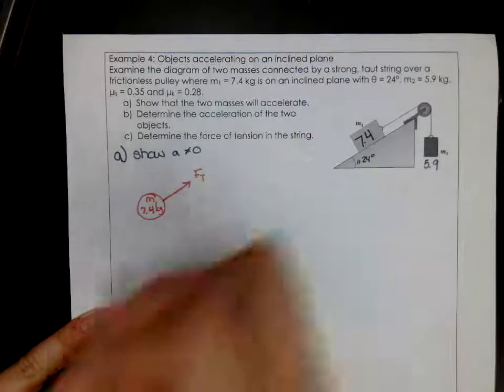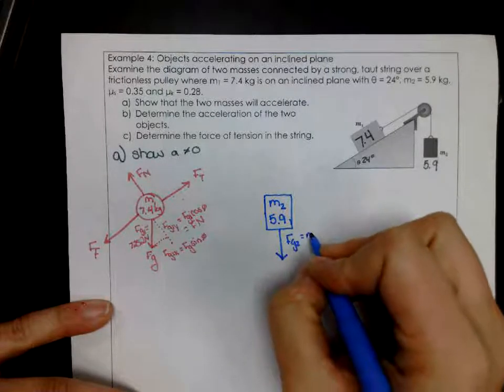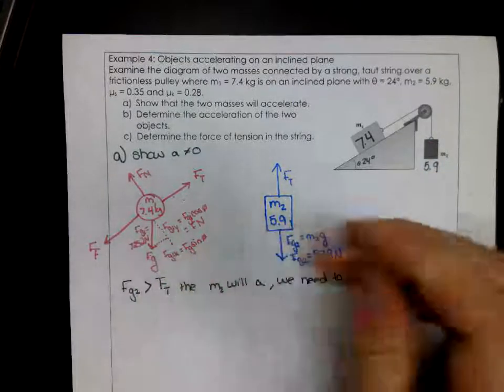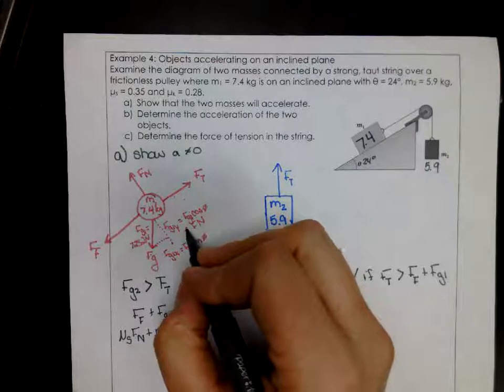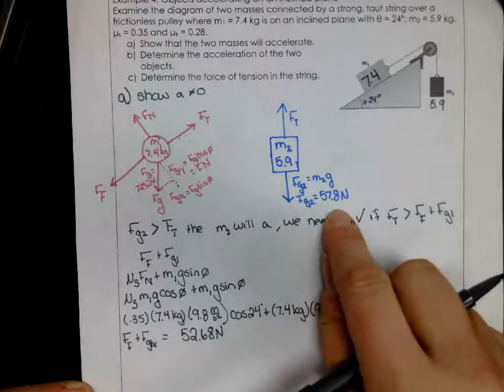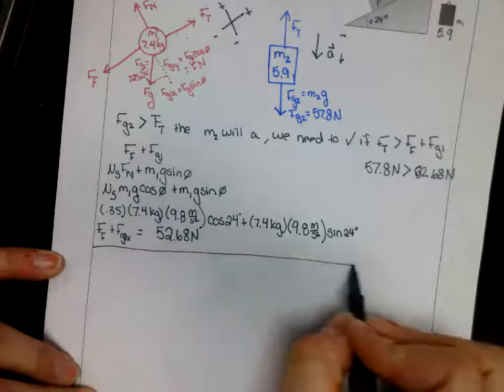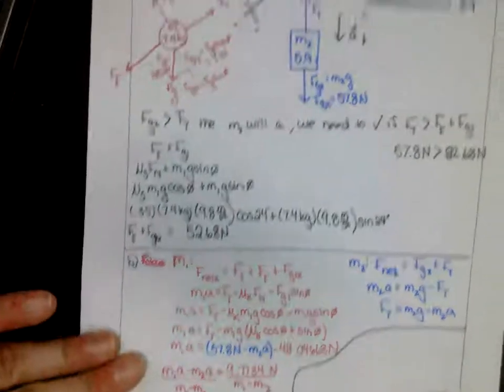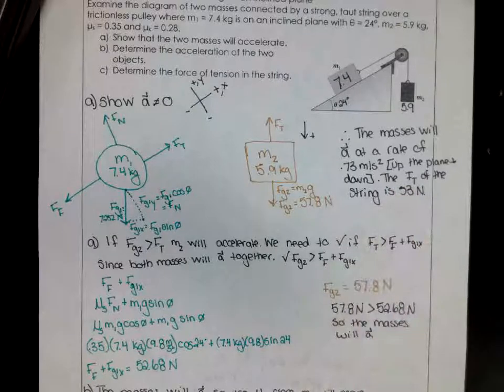System of Forces Example 4